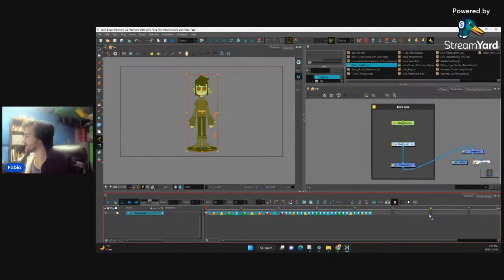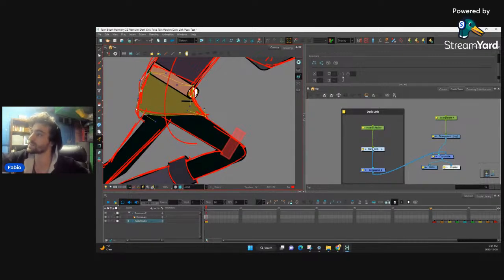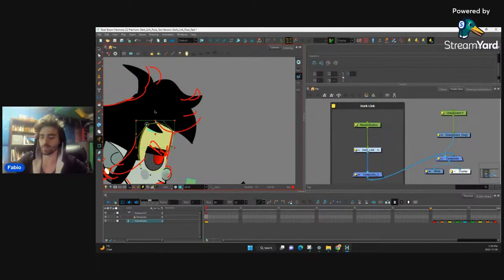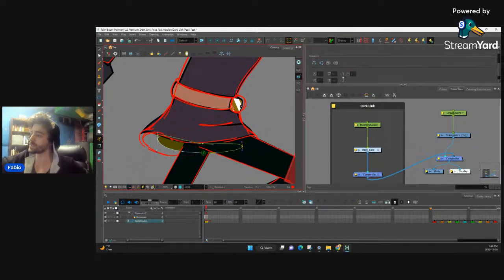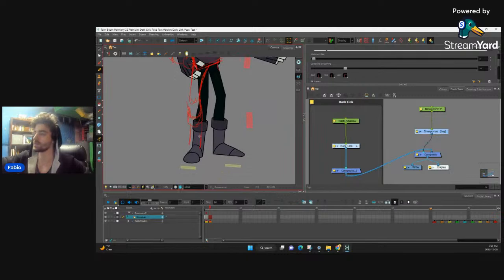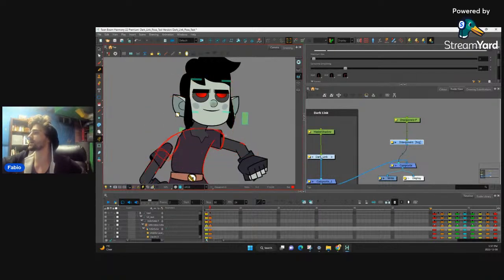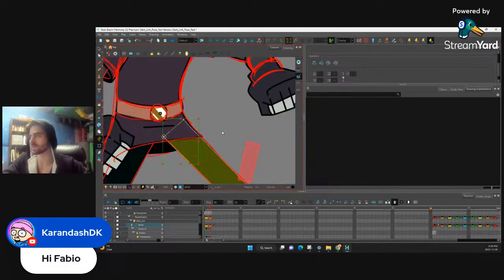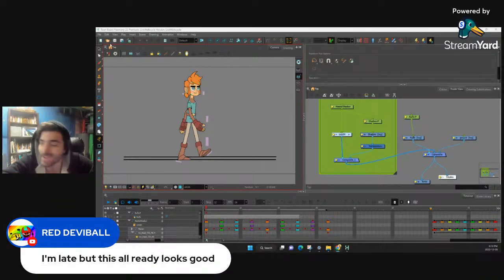LS #026: Testing out A new Rig (Dynamic Posing)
today we continue to test the new rigs that I made.  Now I will just be focuing on pushing some dynamic poses